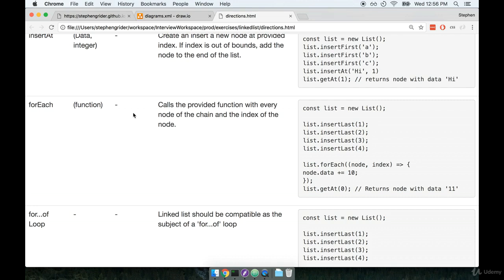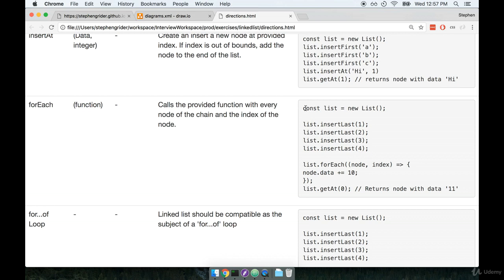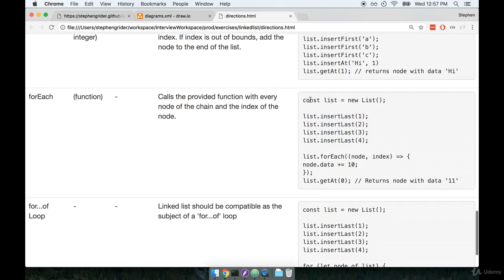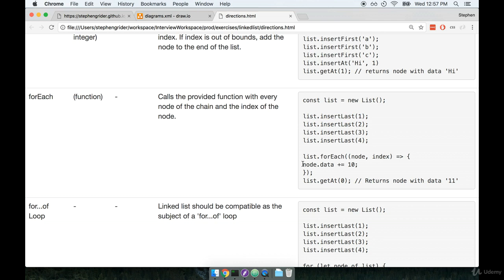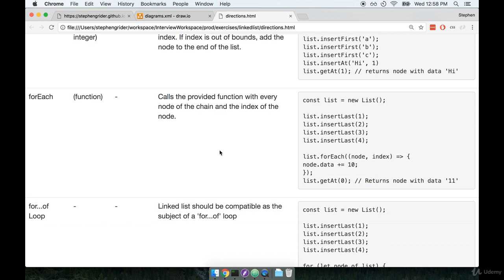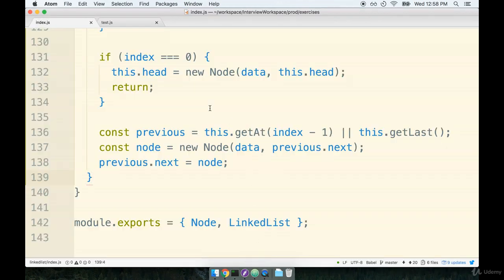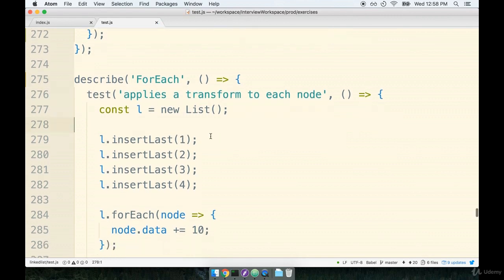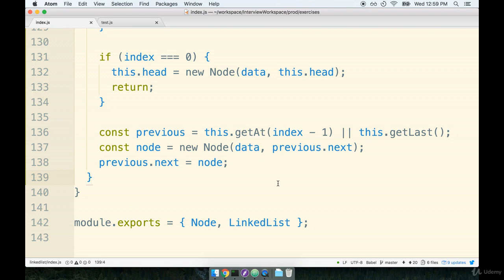21. Linked Lists (92-97)(3)